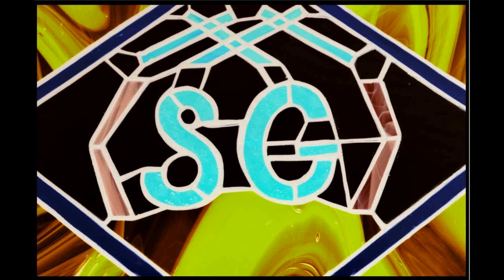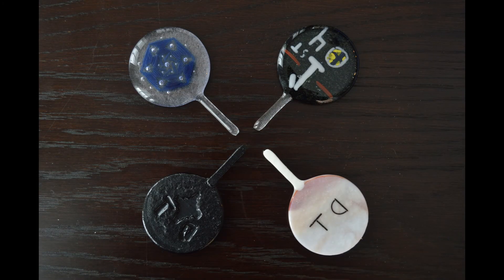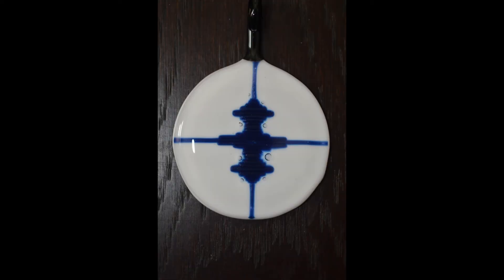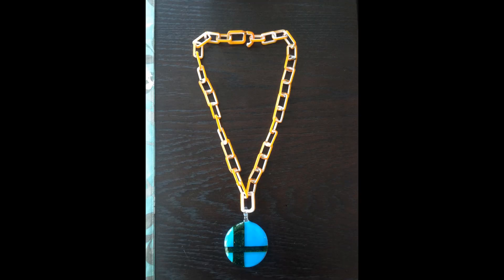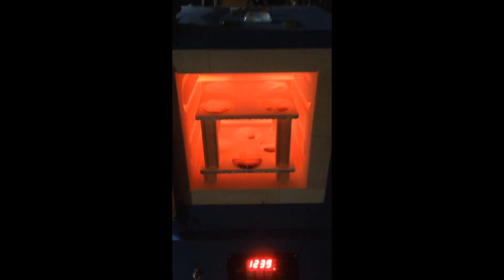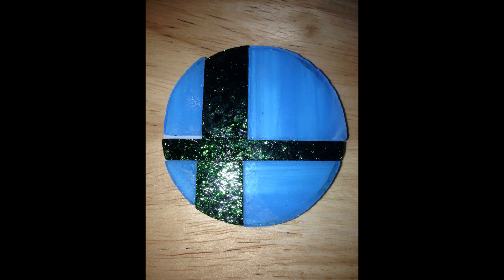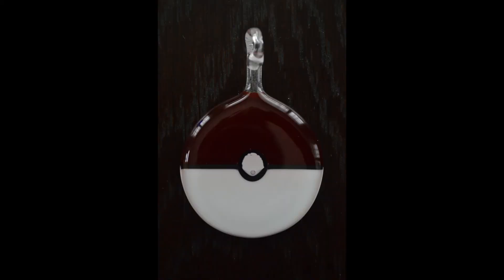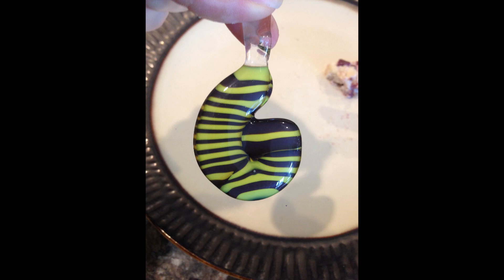My fused glass art!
I show and talk about most of the fusing I have done!